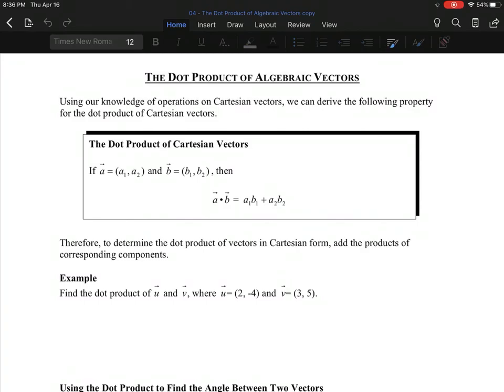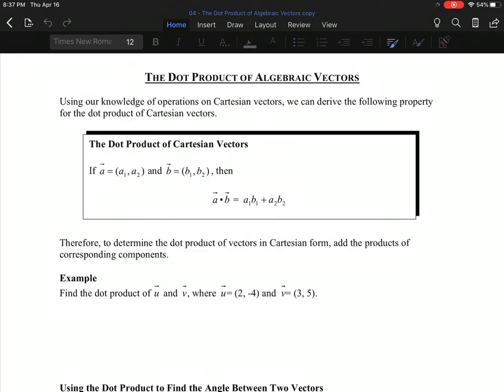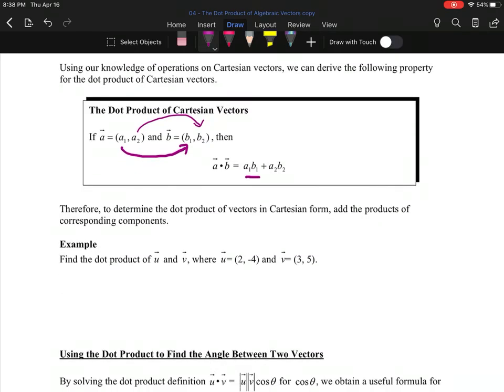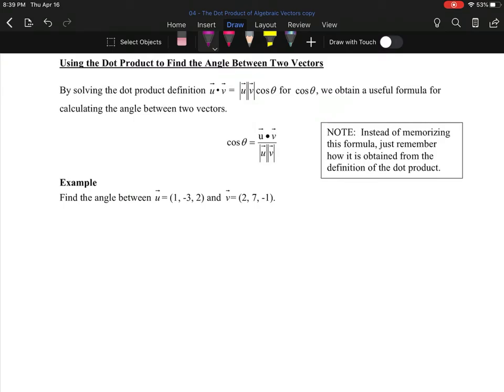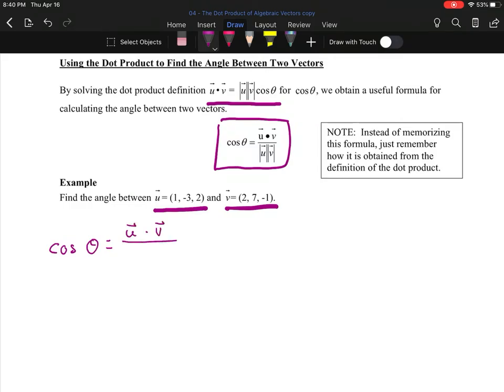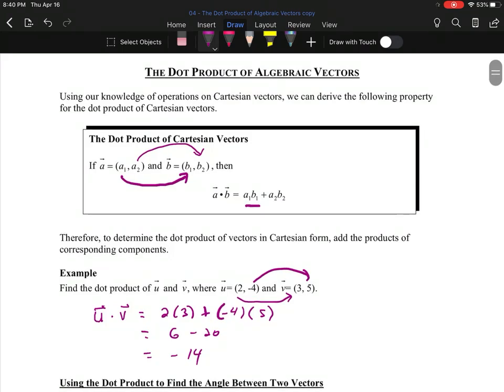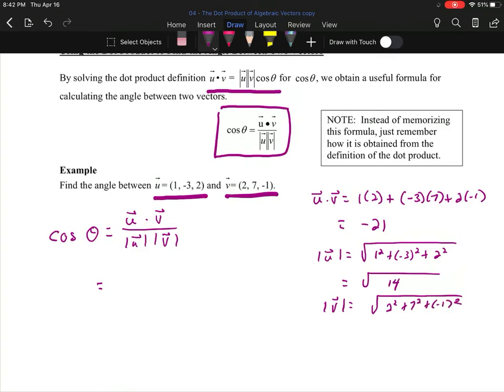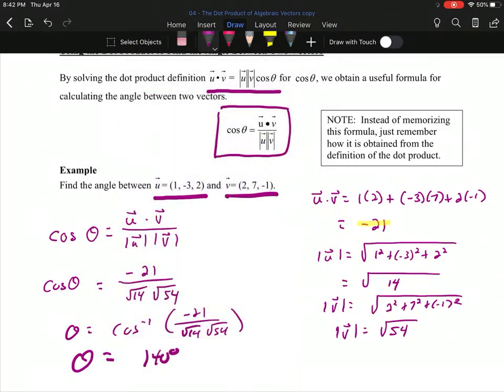Video Lesson - Dot Product Of Algebraic Vectors